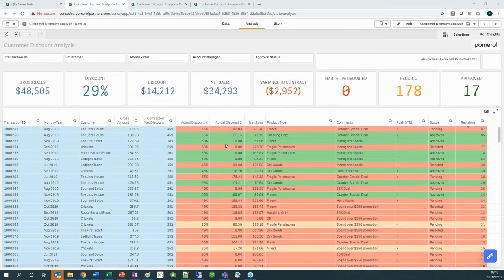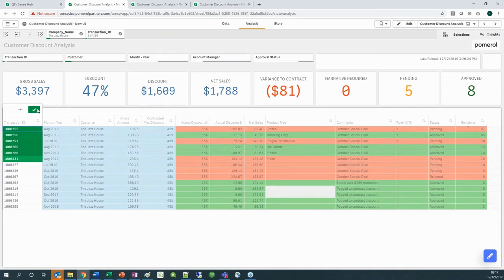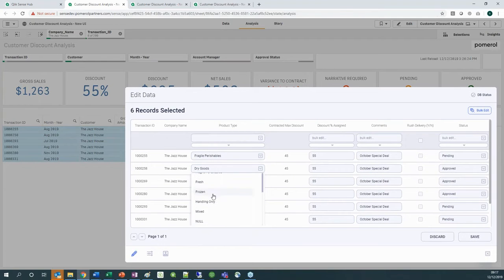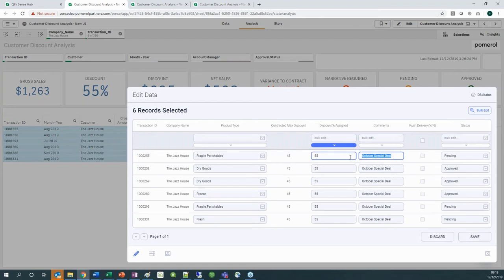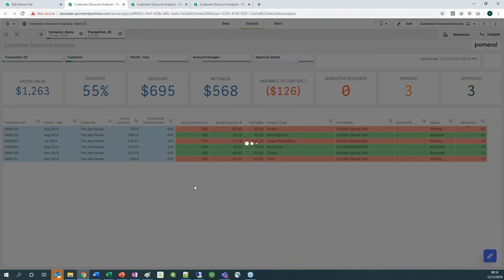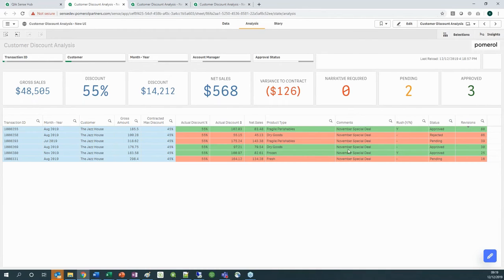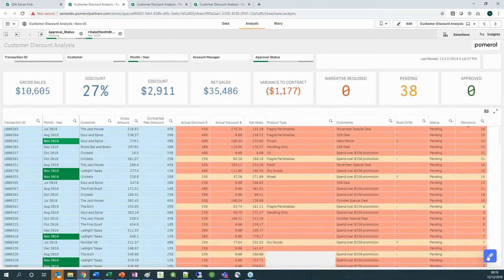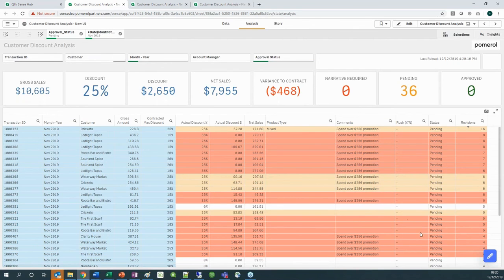Qlik Sense Writeback Extension FAQ - Sales Use Case Demo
In this video we answer some commonly asked questions about our Qlik Sense Writeback Extension. See the Writeback Extension in action in this Sales Use Case Demo video.

Does your team battle with incomplete data sets, or get lost in the overwhelm of countless versioned excel sheets? Do you waste time & energy task switching between various CRM & ERP applications to input data?

Our Qlik Sense Writeback Extension (version 3) allows you to edit and enter data directly into your published Qlik Sense Applications.

See the effects of your changes instantly. Reduce spreadsheet risk. Avoid task switching and complex data consolidations. Help your team by giving them a tool to increase productivity, and ensure your business makes the best decisions based on the right data!

Watch our FAQ videos to learn more, or visit our Knowledge Base for deeper insights into how our Writeback Extension works.